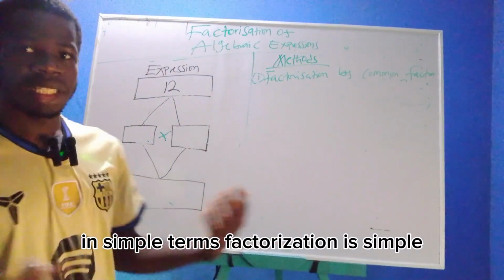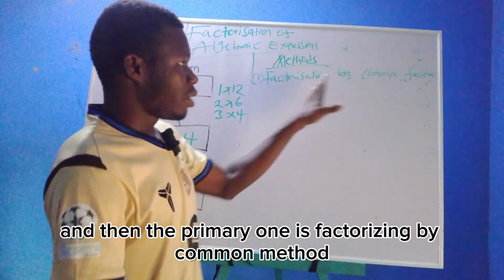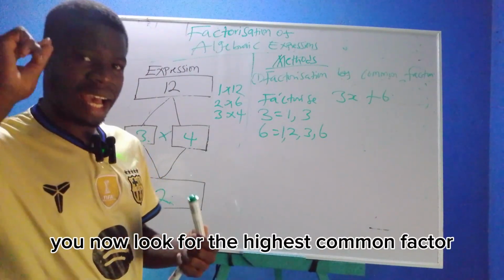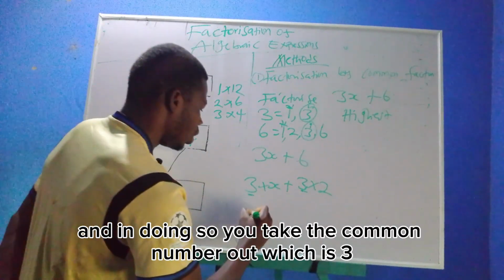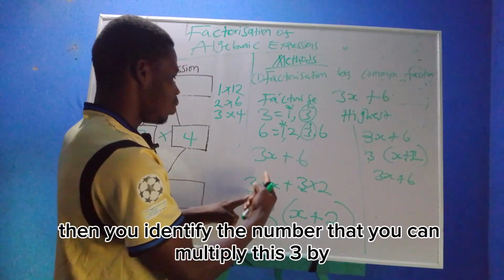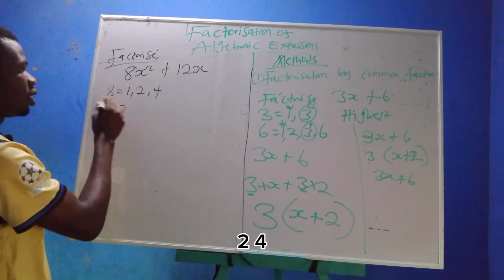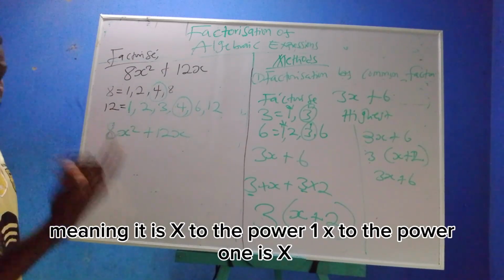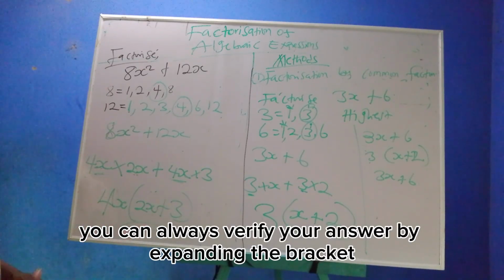Factorization of Algebraic Expressions for Beginners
‎Learn factorization of algebraic expressions from scratch! In this beginner-friendly lesson, I  break down how to factorize algebraic expressions using the common factor method step by step, with clear examples for WASSCE, CCP Core Math, JAMB, and IGCSE/O-Level students.
‎By the end of this video, you'll understand:
‎✅ What factorization means
‎✅ How to find the common factor in an expression
‎✅ Common mistakes to avoid
‎📌 TIMESTAMPS
‎00:00 Introduction
‎2:06 What is Factorization?
‎2.09:6.50 Common Factor Method
‎7.00:8.10 Recap of Common Factor method
‎8.10:12.42 practice example.